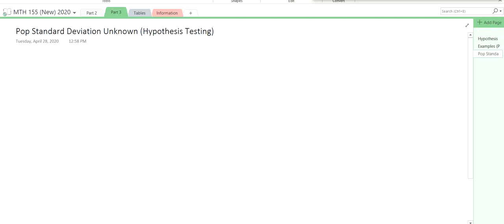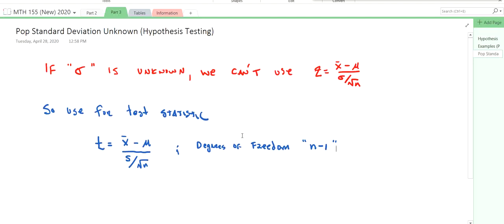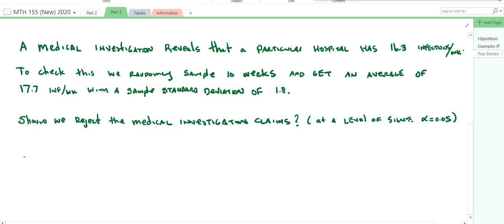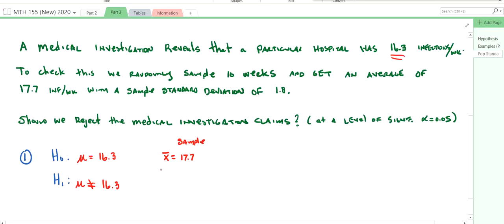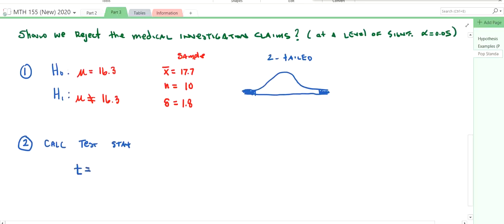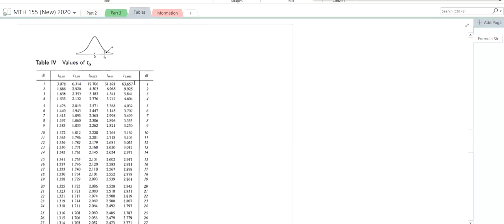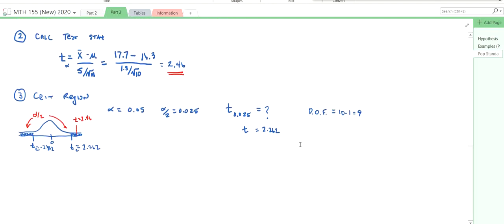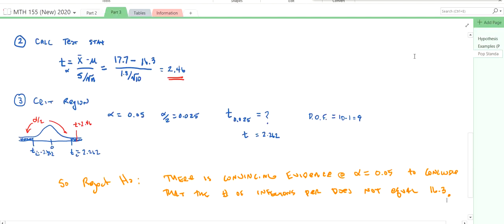MTH 155 Hypothesis Testing Unknown Population Std Deviation